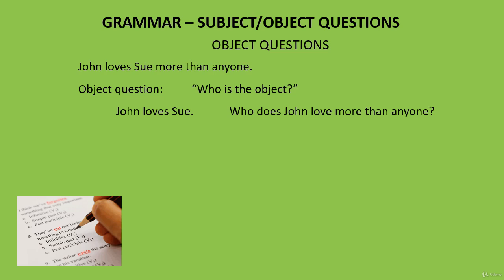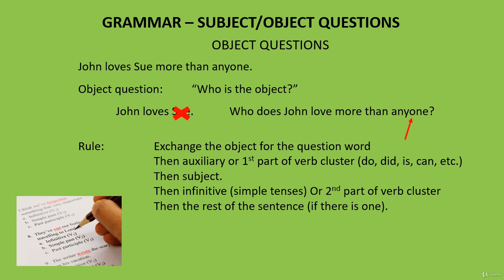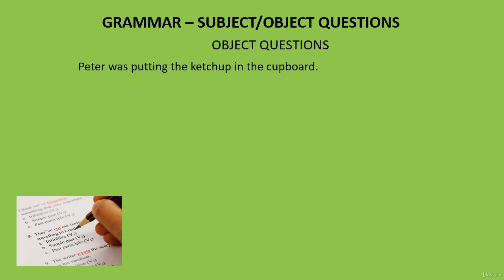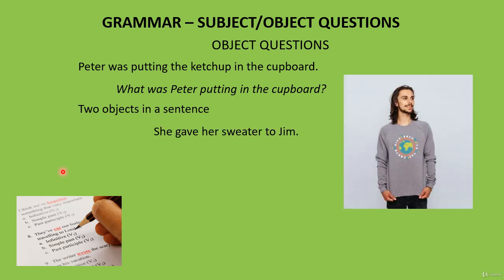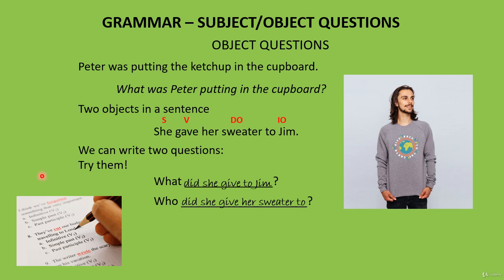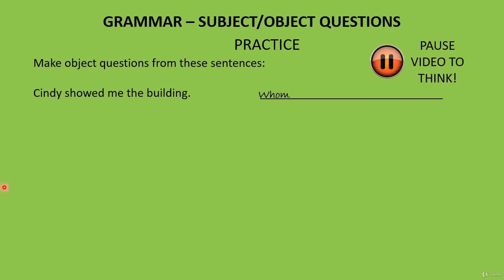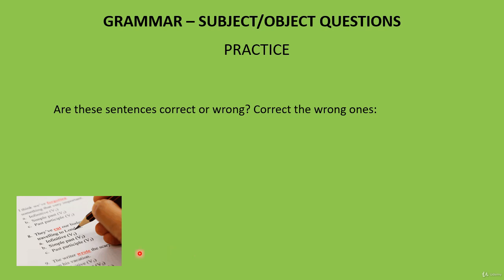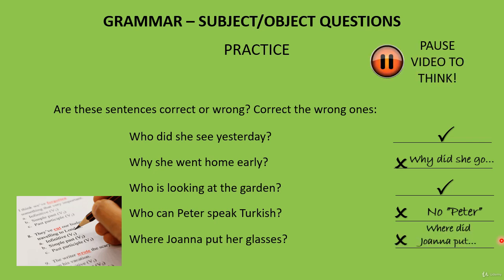Subject/Object Questions Mastery – Advance English Grammar 2025 Unlocked - Part 2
Subject/Object Questions Mastery – Advance English Grammar 2025 Unlocked! is your ultimate guide to understanding one of the most confusing areas in advanced grammar. In this video, we break down the difference between subject and object questions with clear examples, practical usage tips, and common exam pitfalls. Perfect for IELTS, TOEFL, and other English language learners aiming for high scores in 2025. Whether you’re preparing for an exam or polishing your writing skills, this video will strengthen your grammar foundation. Let’s make grammar simple and fun together!